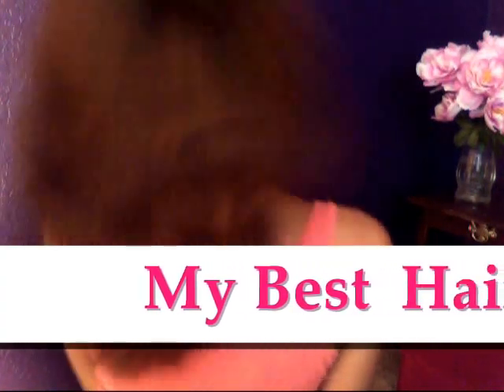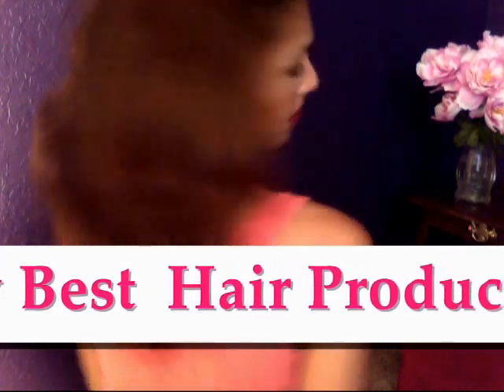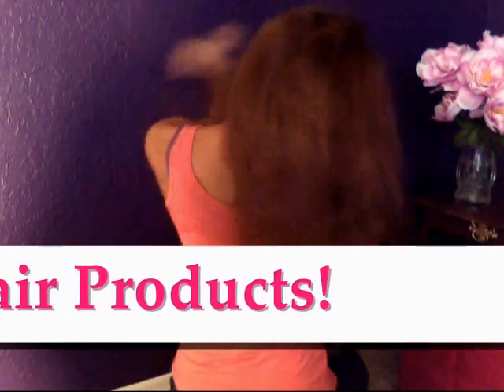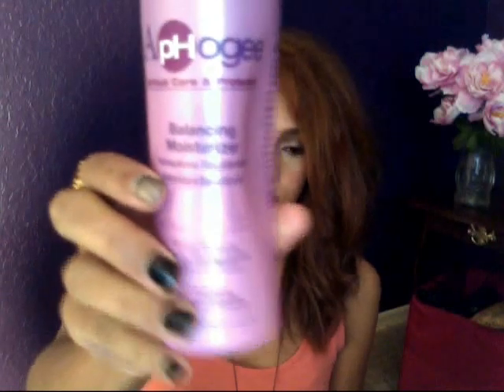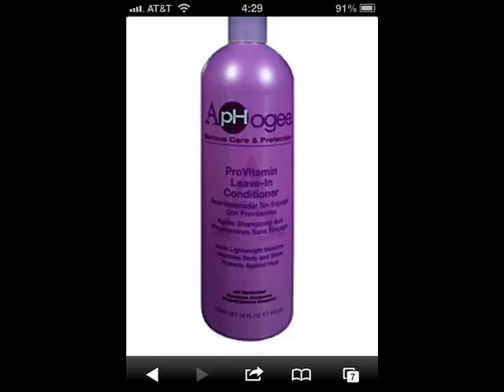My Moisturzing Anti-Breakage Products for Curly, Coarse, Dry, or Damaged Hair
Products used to strengthen weak, damaged, brittle hair. My selection here works well for my hair and should do for most hair types.  (I'm a "Curly Hair Girl") 2 years ago, I basically had a Victoria Beckham "bob" and I couldn't rock it. I always had to straighten it to make it look good, which damaged my hair. These products helped nurse my hair back to life and back to a length I was more comfortable with.

All information and products below.

How I Straighten My Hair with No Heat Flat Iron or Hooded Dryer and Tips on How To Put Rollers in Your Hair
How to Grow Hair Longer and Stronger! INGREDIENTS TO AVOID in Hair Products, Do's and Don'ts!

Ask Matana anything on her tumblr page!

Like Beauty By Matana on Facebook!

Tweet BeautyByMatana!

Products listed:
Organix Coconut Milk Shampoo and Conditioner
John Freda Frizz Ease Thermal Protector
Aphogee Two-Step Protein Treament
Aphogee Balancing Moisturizer
Aphogee ProVitimin Leave-In Conditioner
Soft & Beautiful Just for Me Condtioning Detangler
Kelapo Cold Pressed Virgin Coconut Oil

I have not been paid to show any of these products. All items shown I have bought and paid for myself with my own money.

dry damaged weak brittle curly hair chlorine damage dryness moisturizing heat protector gentle shampoo and conditioner coconut milk coconut oil hair mask protein treatment keratin rebuild healthy longer stronger hair less breakage how to fix swimmer athlete everyday shampoo and conditioner mixed biracial best conditioning detangler and leave in conditioner protein mixed biracial curly hair